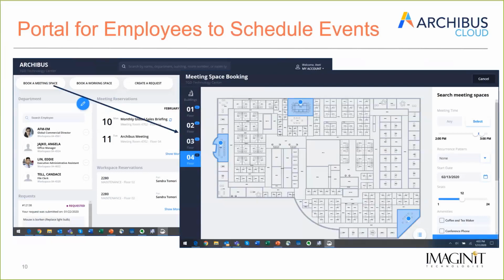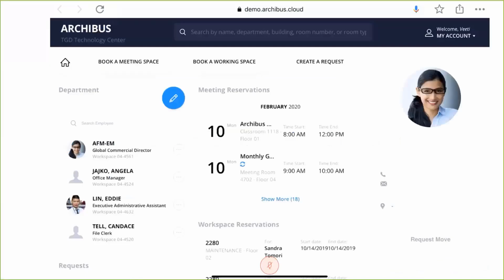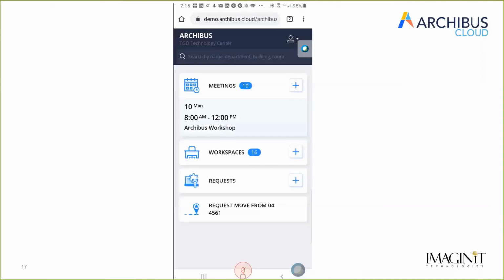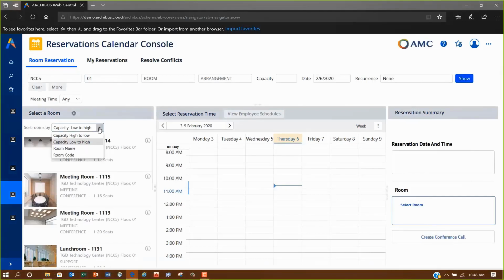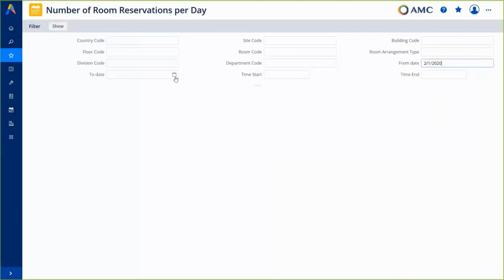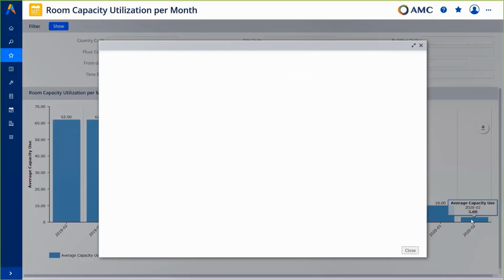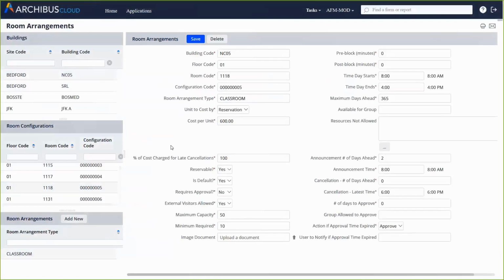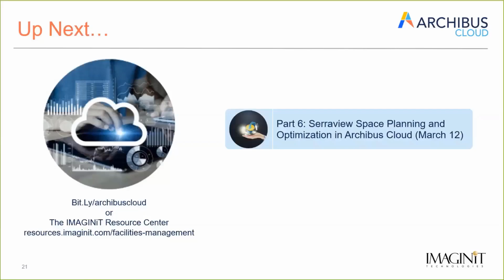Improve the Work Environment - Reservations in Archibus Cloud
Reservations in Archibus Cloud allow users and facility managers to easily book and optimization their space usage.